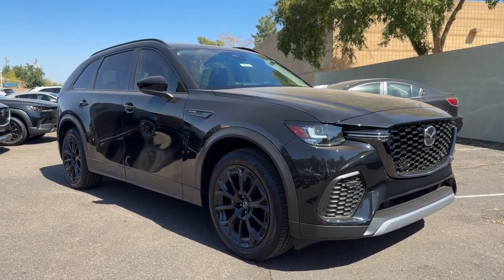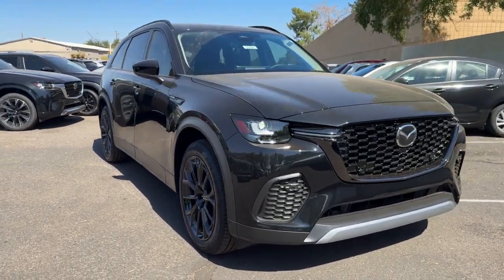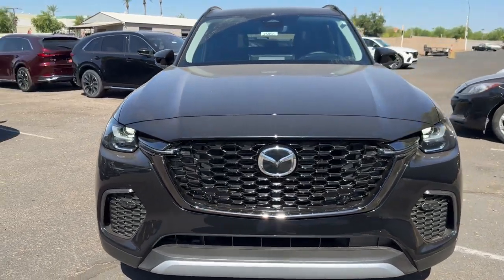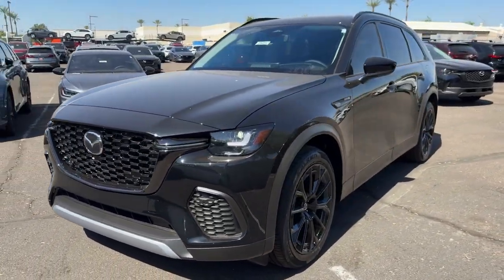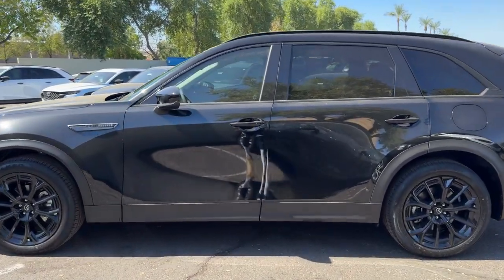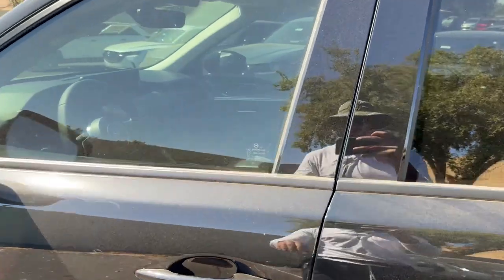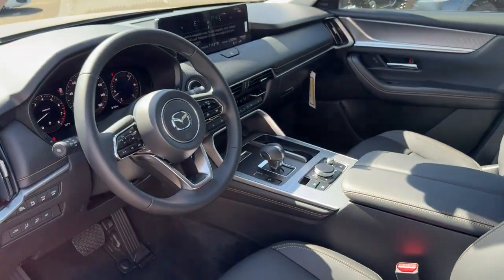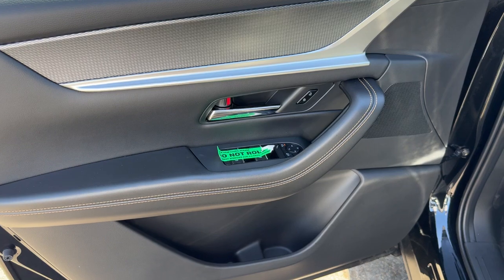2025 Mazda CX-70 Mesa, Gilbert, Chandler, Tempe, Queen Creek, AZ 25091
Jet Black Mica New 2025 Mazda CX-70 3.3 Turbo Premium available in Mesa, Arizona at Berge Mazda Volkswagen. Servicing the Gilbert, Chandler, Tempe, Queen Creek, AZ area.

Jet Black 2025 Mazda CX-70 3.3 Turbo Premium AWD 8-Speed AutomaticbrbrServing Arizona since 1972.brbrbr24/28 City/Highway MPG
Wheels: 21 x 9.5J Aluminum Alloy|Heated Front Bucket Seats|Leather Seat Trim|Radio: AM/FM w/Bose Premium Audio Sound System|Cargo Blocks|Mazda Connected Services|E911 Automatic Emergency Notification|MAZDA CONNECT Infotainment System|Mazda Online Navigation|Pandora Internet Radio Integration|Radio Broadcast Data System Program Information|SMS Text Msg Audio Delivery & Reply|Infotainment System Voice Command|12 Speakers|4-Wheel Disc Brakes|Air Conditioning|Electronic Stability Control|Front Bucket Seats|Leather Shift Knob|Power Liftgate|Spoiler|Tachometer|ABS brakes|Alloy wheels|Automatic temperature control|Brake assist|Bumpers: body-color|Delay-off headlights|Driver door bin|Driver vanity mirror|Dual front impact airbags|Dual front side impact airbags|Four wheel independent suspension|Front anti-roll bar|Front dual zone A/C|Front reading lights|Fully automatic headlights|Garage door transmitter: HomeLink|Heated door mirrors|Heated front seats|Illuminated entry|Knee airbag|Leather steering wheel|Low tire pressure warning|Memory seat|Occupant sensing airbag|Outside temperature display|Overhead airbag|Overhead console|Panic alarm|Passenger door bin|Passenger vanity mirror|Power door mirrors|Power driver seat|Power moonroof|Power passenger seat|Power steering|Power windows|Radio data system|Rain sensing wipers|Rear air conditioning|Rear anti-roll bar|Rear reading lights|Rear seat center armrest|Rear window defroster|Rear window wiper|Remote keyless entry|Roof rack: rails only|Speed control|Speed-sensing steering|Split folding rear seat|Steering wheel mounted audio controls|Telescoping steering wheel|Tilt steering wheel|Traction control|Trip computer|Turn signal indicator mirrors|Variably intermittent wipers|Auto-dimming Rear-View mirror|Heads-Up Display|Compass|Front Center Armrest w/Storage|AM/FM radio: SiriusXM|Exterior Parking Camera Rear|Auto High-beam Headlights|Navigation system: MAZDA CONNECT|Emergency communication system: MAZDA CONNECT